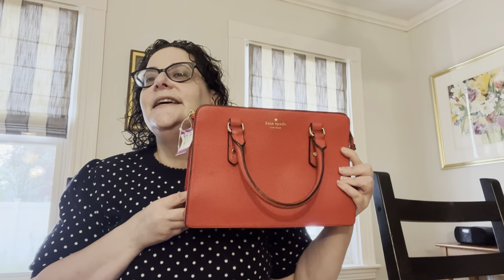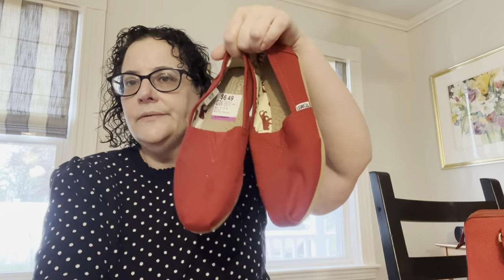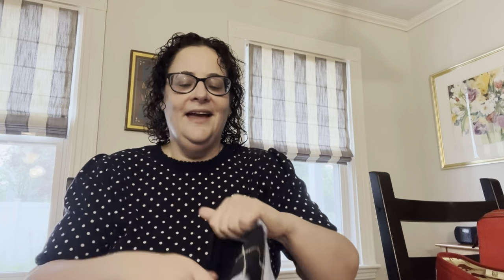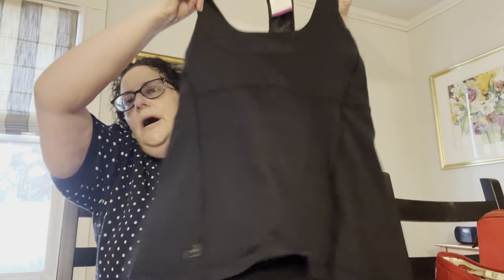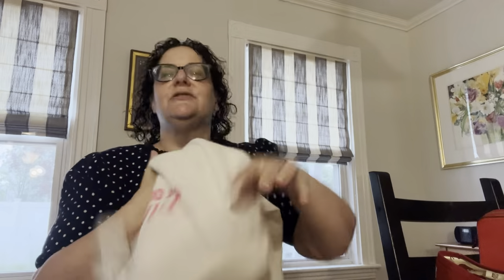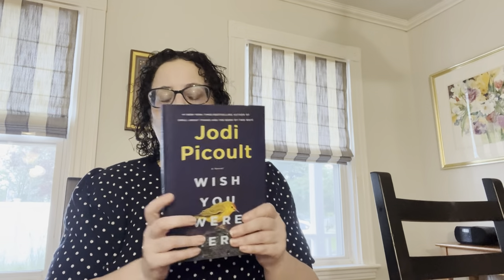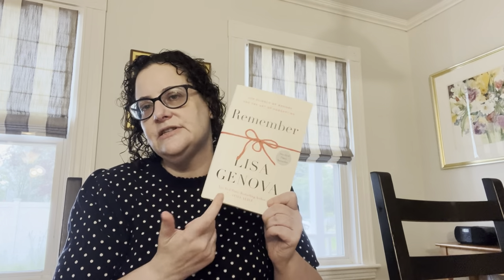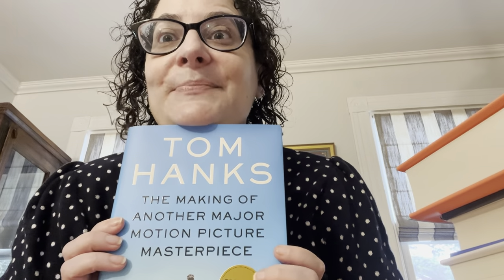Tom Hanks! Jodi Picoult! Kate Spade!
Great thrift haul plus a review of my recent autographed books including ​tomhanks